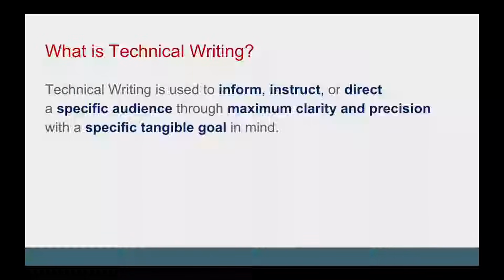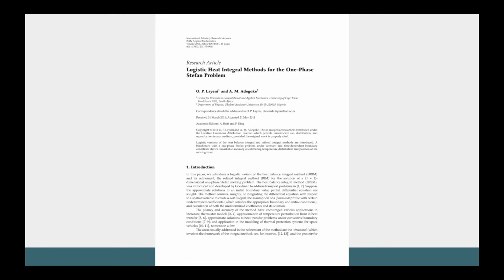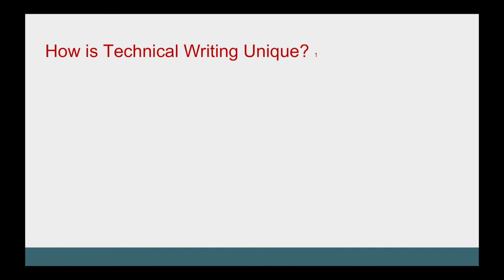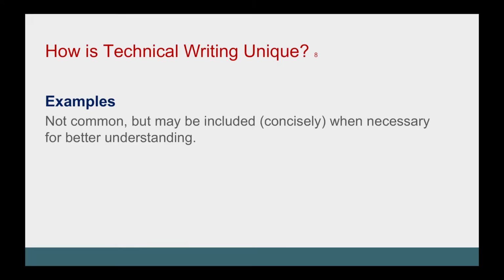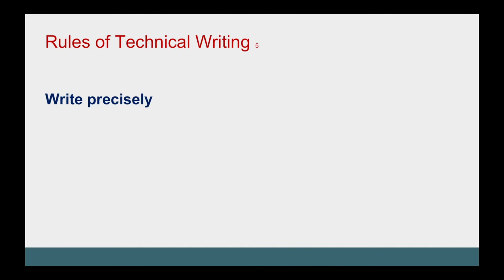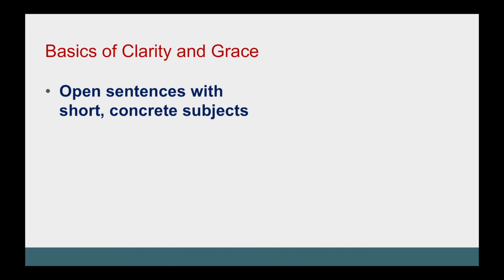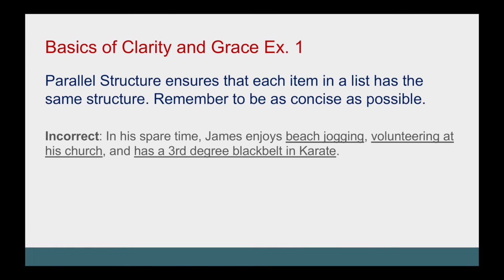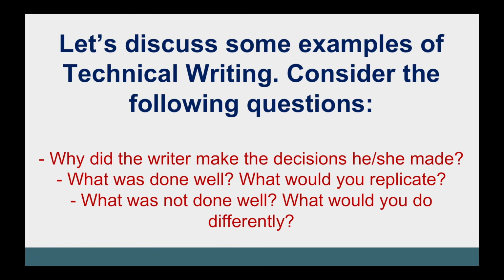What is Technical Writing? | Writing Genre Fundamentals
Learn how to use Technical Writing from APU Staff Writing Coach Mandy in this workshop tutorial. In this video, she will go over key aspects to the style, examples of good technical writing, and tips to improve your own work.